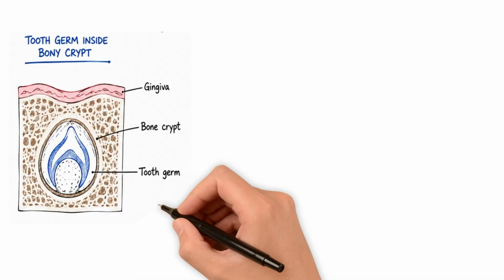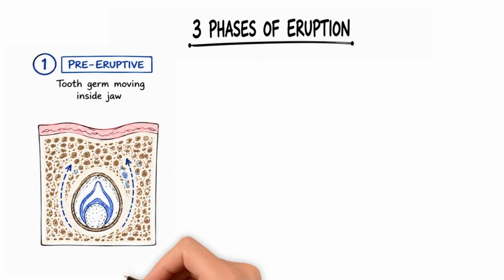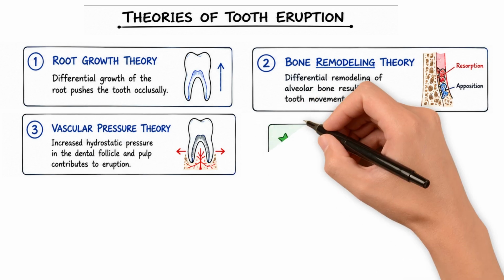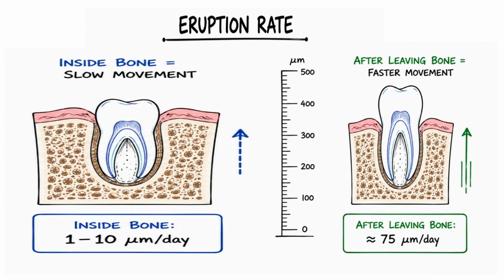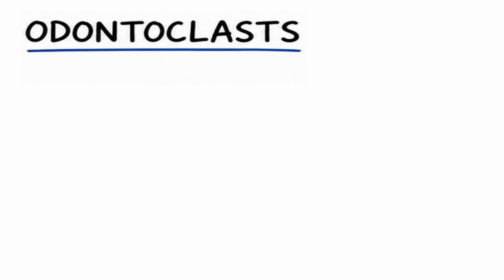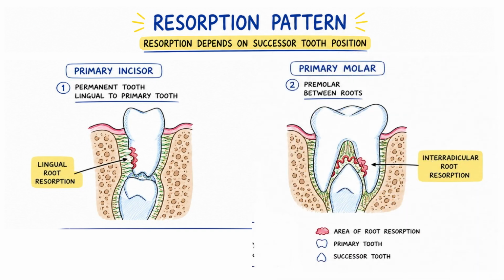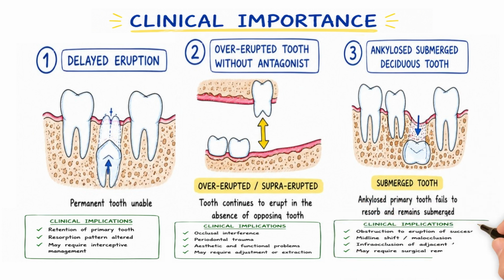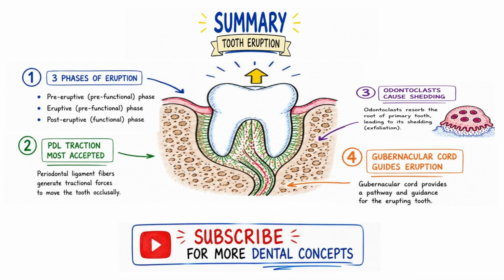Tooth Eruption Complete Revision | BDS | NEET MDS | INI-CET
Confused about Tooth Eruption? This complete whiteboard animation explains the topic from basic concepts to exam-oriented high-yield points in a simple visual format.
In this lecture, you'll learn: ✔️ Definition of Tooth Eruption ✔️ Phases of Tooth Eruption ✔️ Pre-eruptive, Eruptive & Post-eruptive Movements ✔️ Theories of Tooth Eruption ✔️ Mechanism of Tooth Eruption ✔️ Role of Dental Follicle & Periodontal Ligament ✔️ Root Formation and Bone Remodeling ✔️ Clinical Significance ✔️ Frequently Asked MCQs & High-Yield Exam Points
This video is ideal for: 🎓 BDS Students 🎓 Dental Interns 🎓 NEET MDS Aspirants 🎓 INI-CET Aspirants 🎓 MDS Entrance Preparation